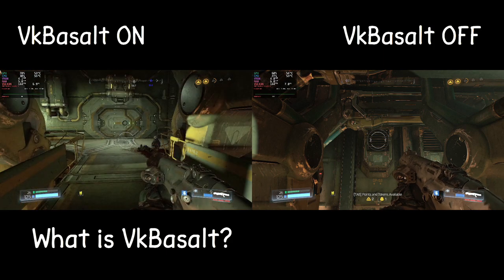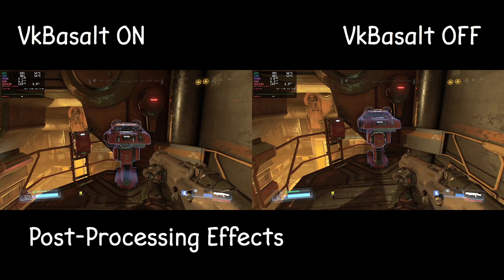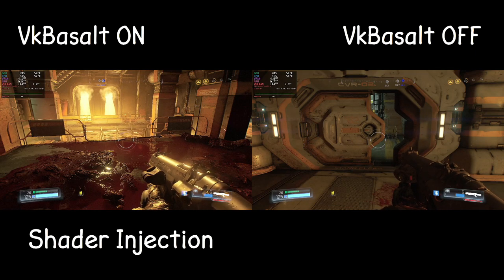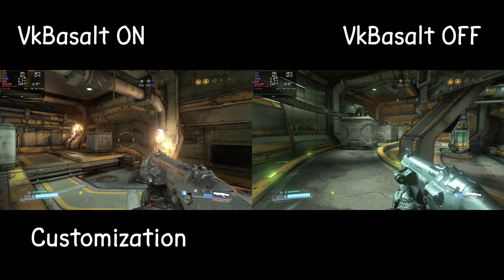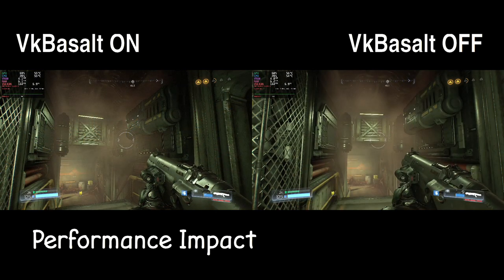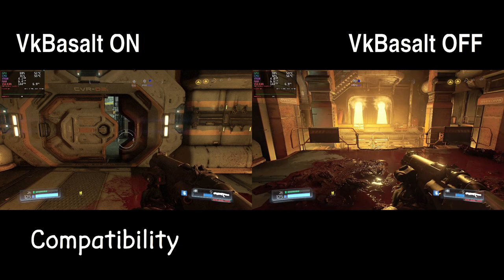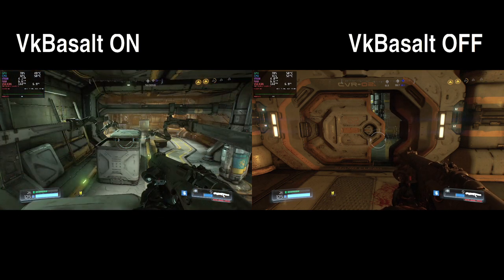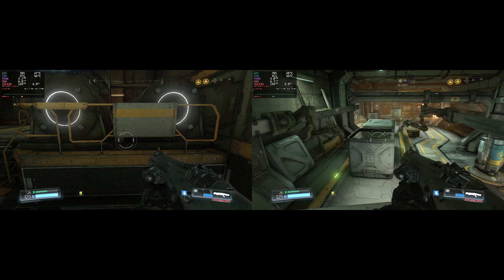VKBasalt - Explained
VKBasalt is a Vulkan layer that applies various visual effects and enhancements to games and applications running on systems that support the Vulkan graphics API.